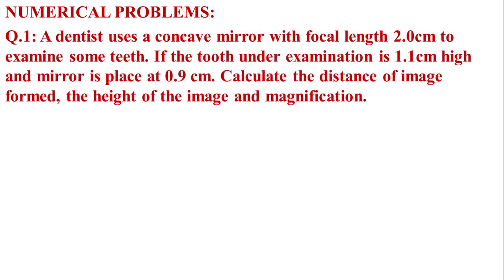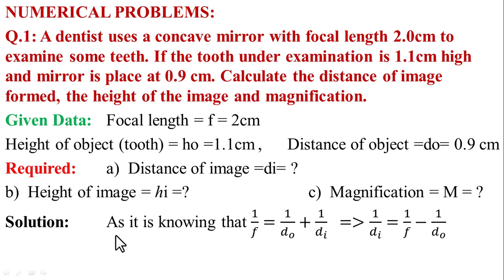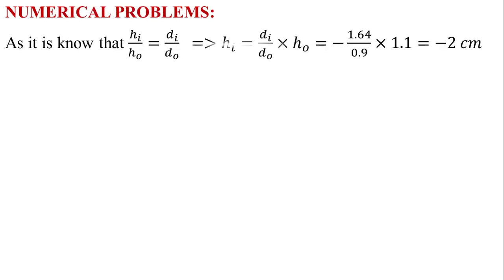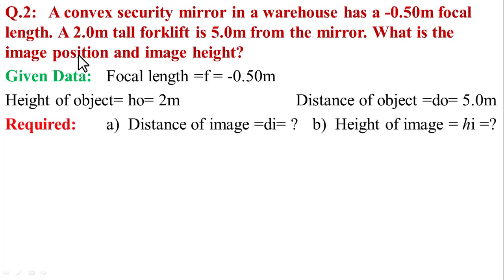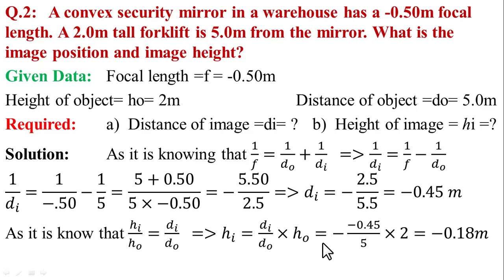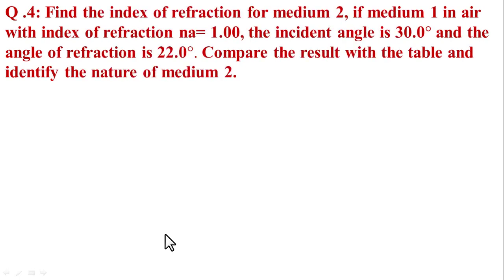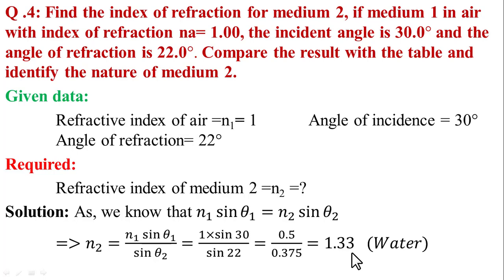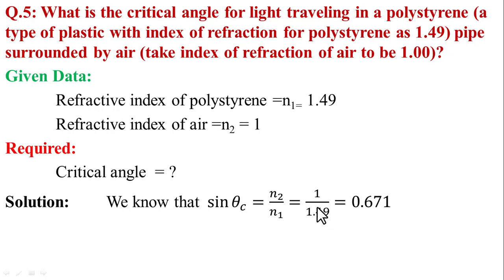KPK (SLO) Unit12 GEOMETRICAL OPTICS Numerical Problems 1-5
In this Video I Am Gonna Tell You How you can solve and understand KPK (SLO) Unit12 GEOMETRICAL OPTICS Numerical Problems  1-5

In this online lecture, Muhammad Azam Aslam KPK (SLO) Unit12 GEOMETRICAL OPTICS Numerical Problems  1-5

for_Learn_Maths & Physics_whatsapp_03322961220